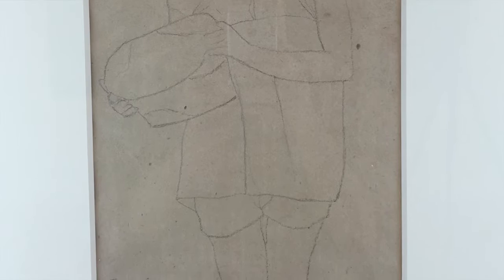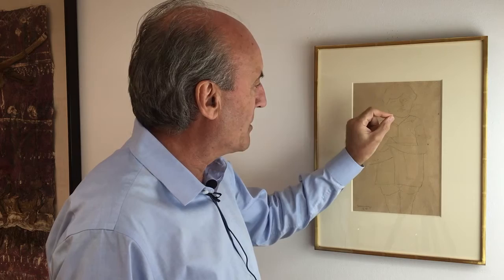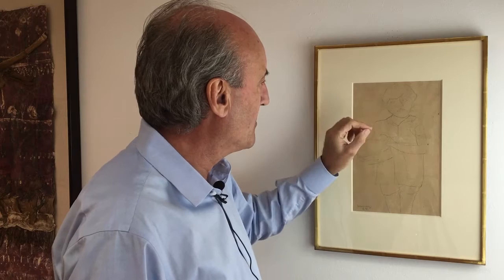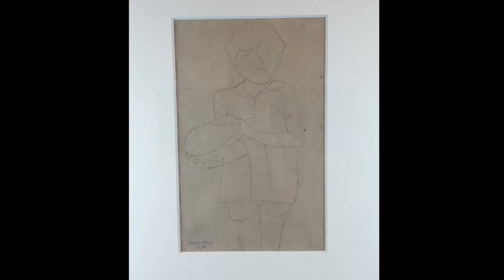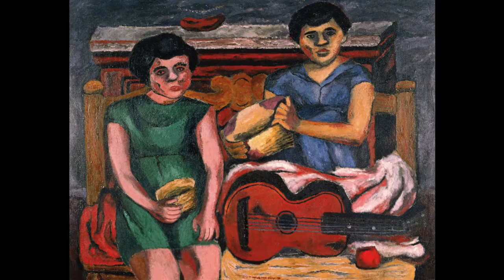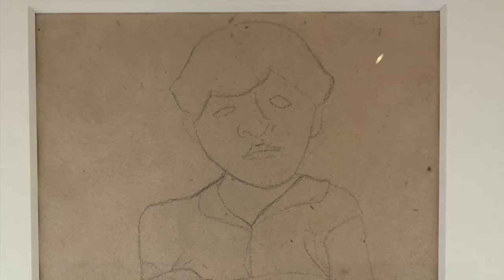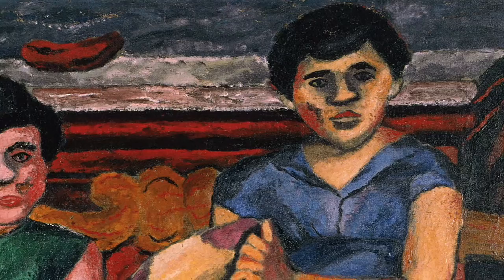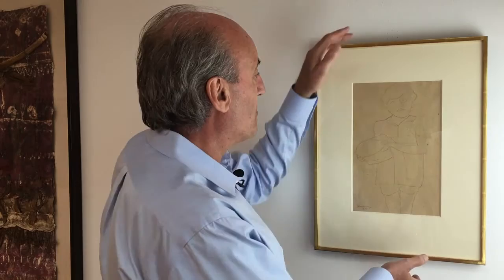Drawing by Rufino Tamayo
Here we have a fantastic drawing by Rufino Tamayo.  Although Tamayo is known for his painting, this piece demonstrates his outstanding drawing ability. See more information about the piece below.

title: untitled
medium: pencil drawing on paper
date: 1929
site size: 12.75 in x 7.75 in (32.5 x 19.5 cm)
condition: excellent